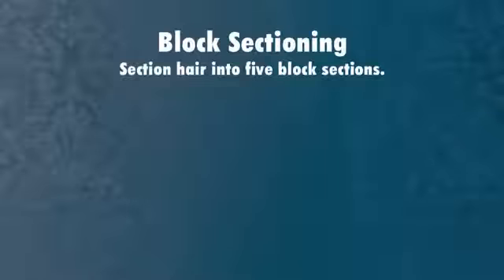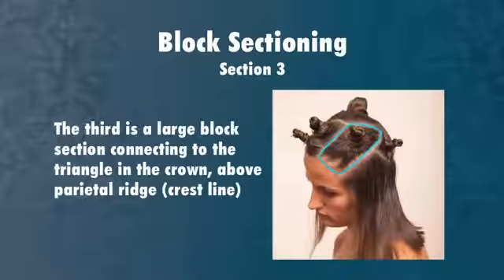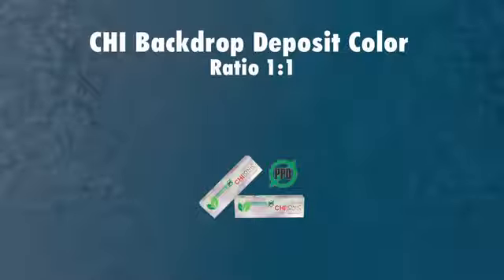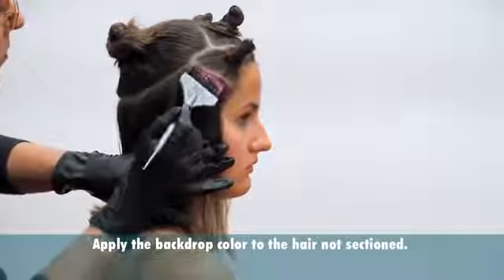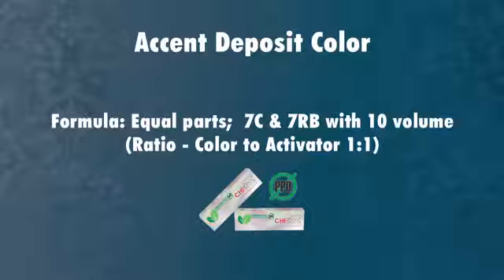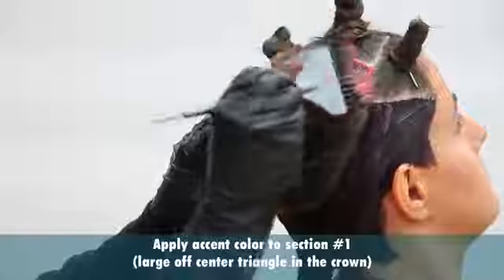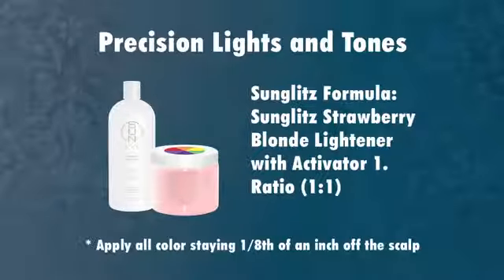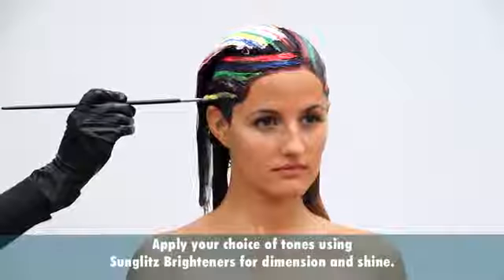Allure Collection Precision Color Technique